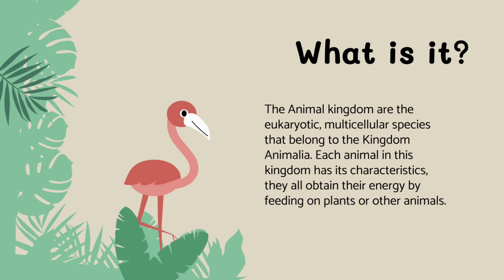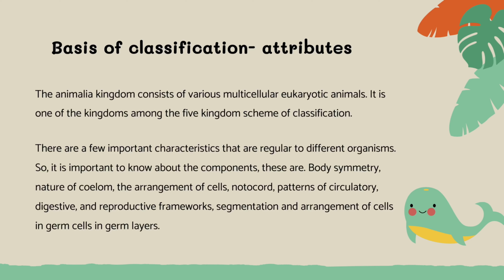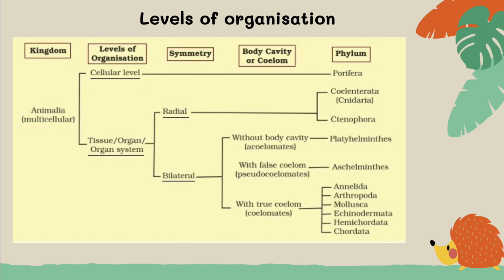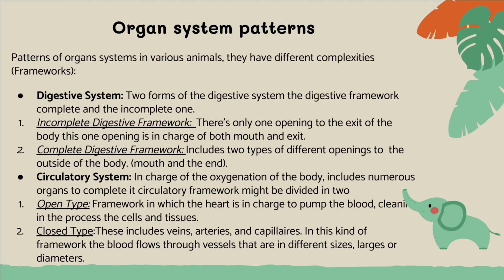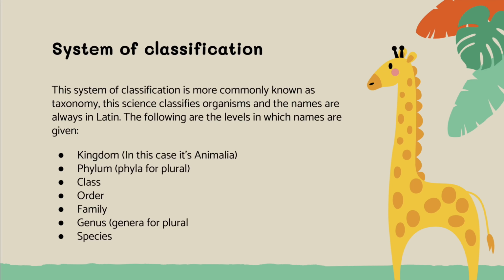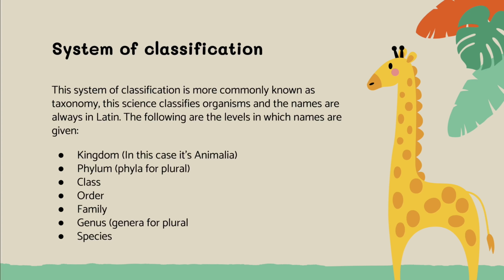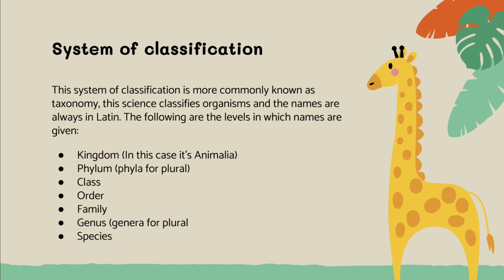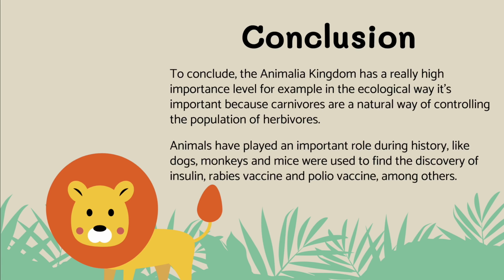ANIMALIA KINGDOM 306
Sofía Victoria Perez Contreras 2001769
Daniela Elizabeth Siller Martínez 2012680
Maria Yamile Quiroga Caldera 2000175
Alicia Lizzette Sanchez Cervantes 1998072
Renata Flores García 1995571